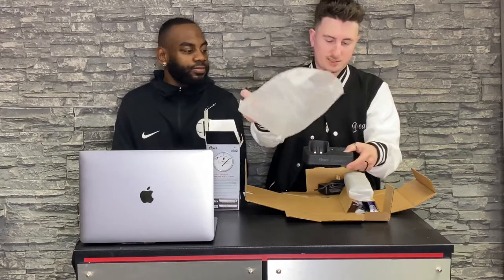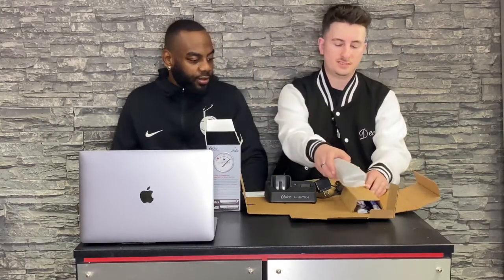Oster Octane REVIEW & UNBOXING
Today Freddy Scissorhands & KingRio the Barber Unbox & Review the Legendary Oster Octanes!